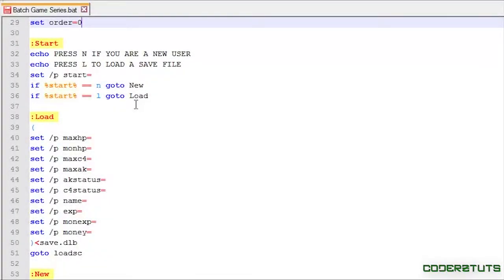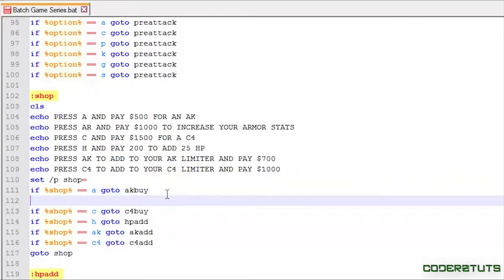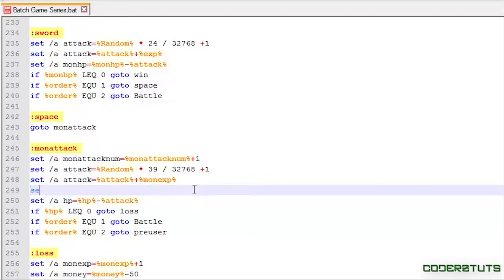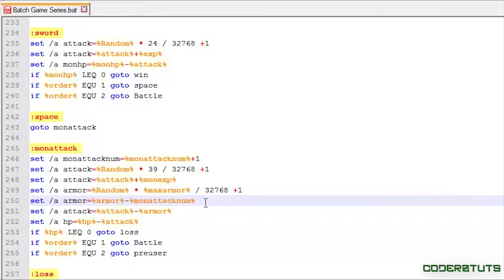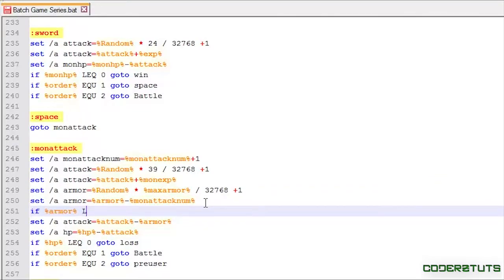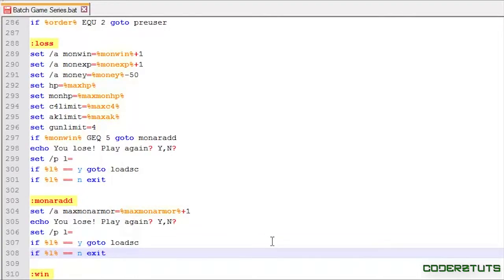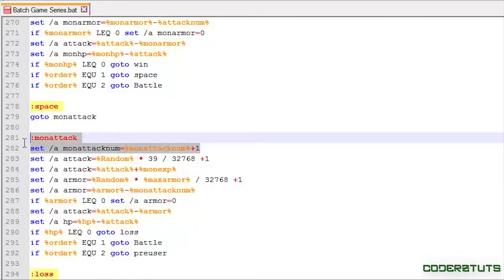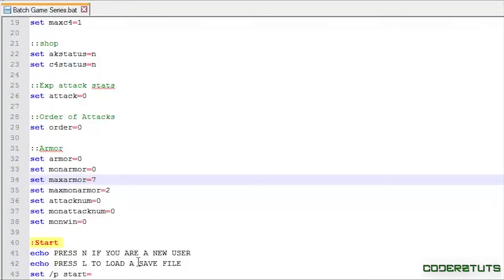Batch Game Series: Lesson #7 Adding Armor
In this edition of the Batch Game Series we will be covering how to add armor. This isnt really hard but I added one or two twists to make it more realistic. Also this will be the first video in a new video schedule. New videos will be up every Sunday's and Wednesdays!